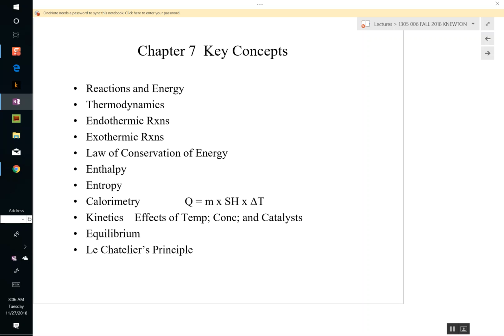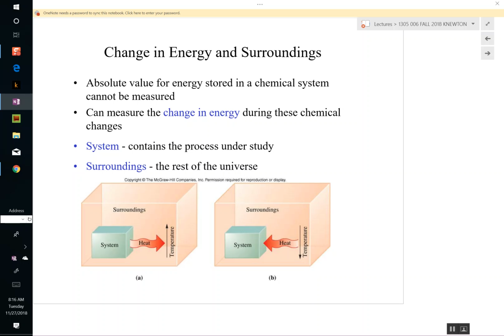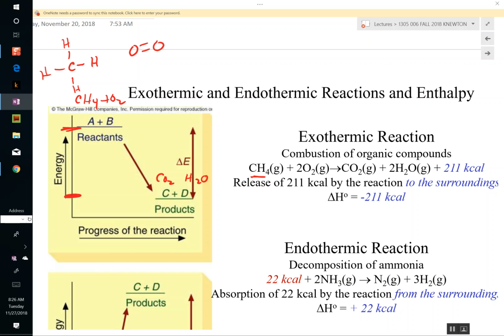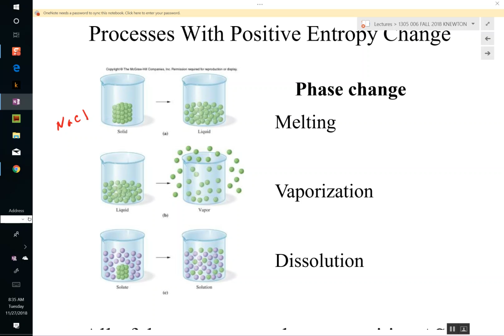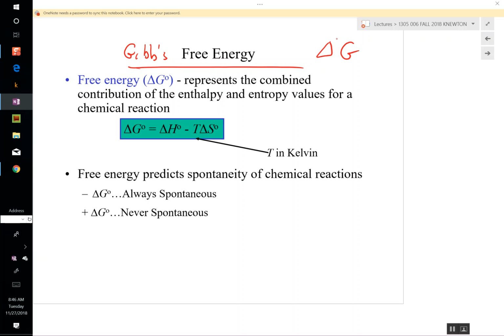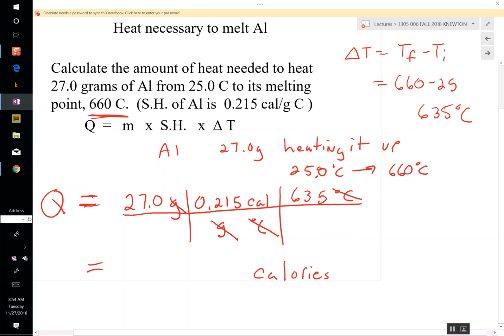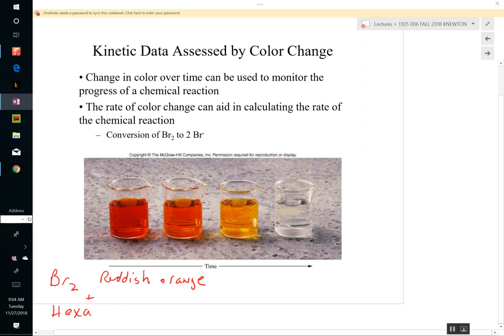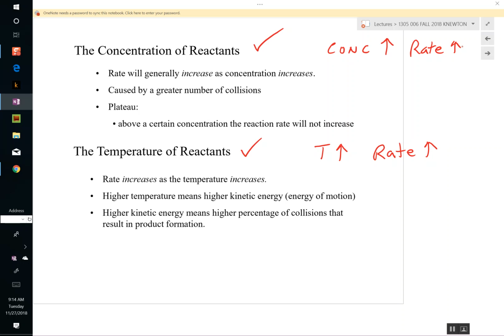M 10 Energy2018 11 27 9 17 55